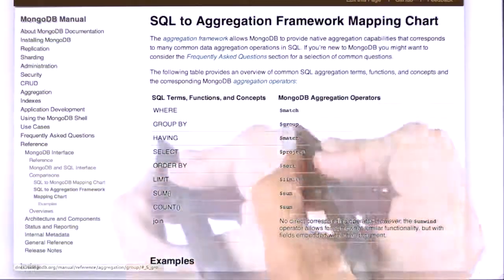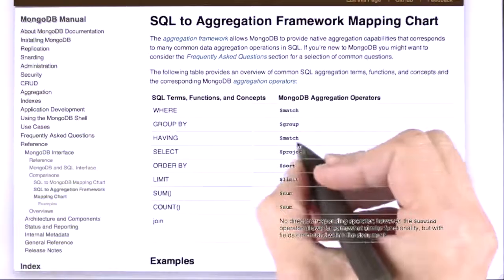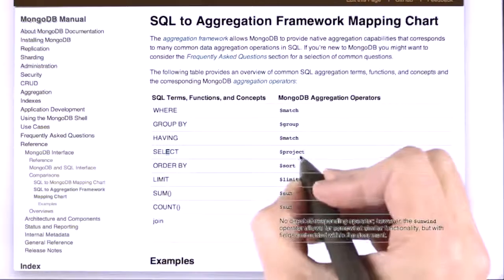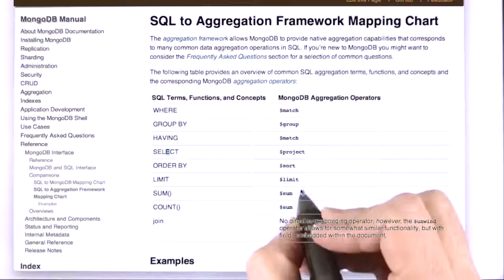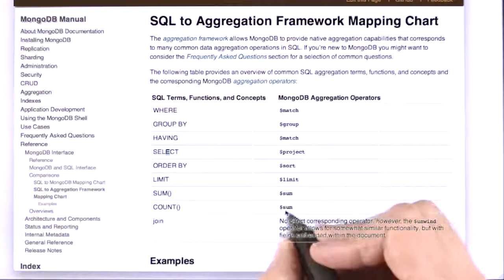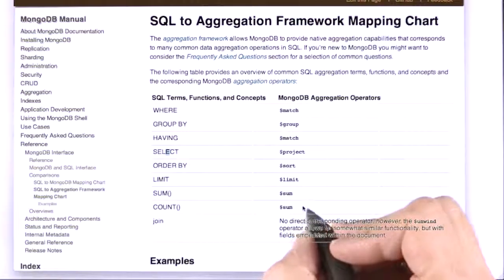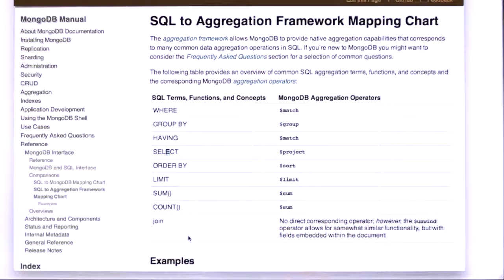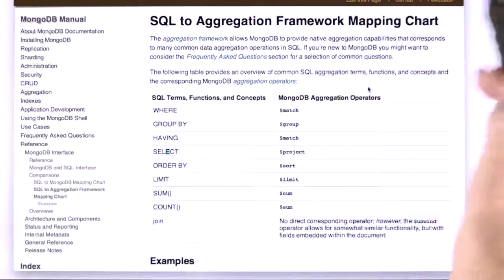22 Mapping between SQL and Aggregation